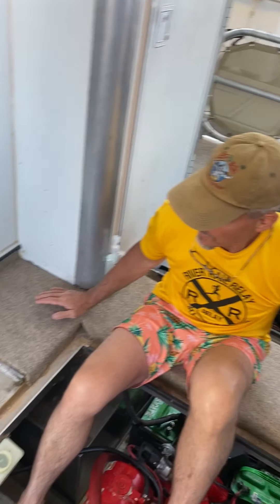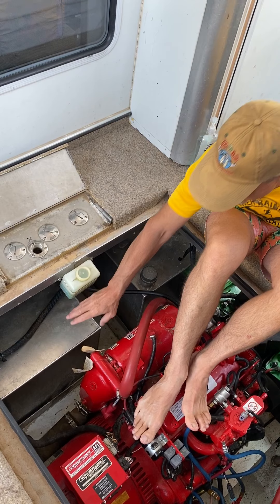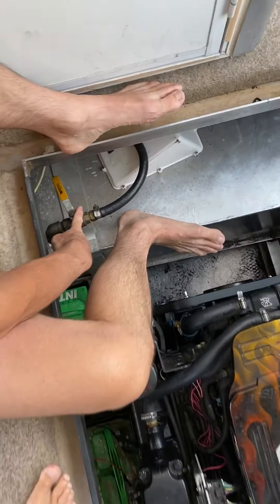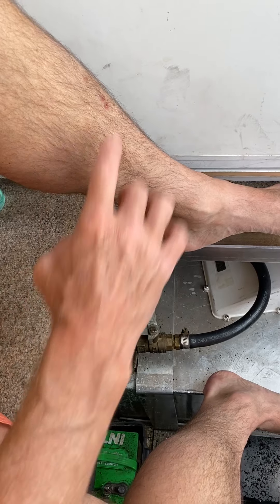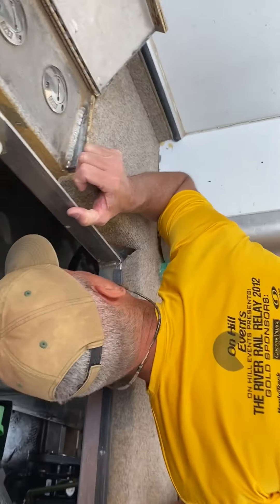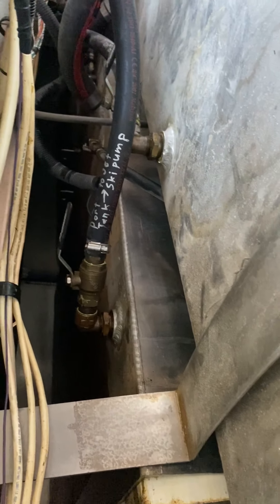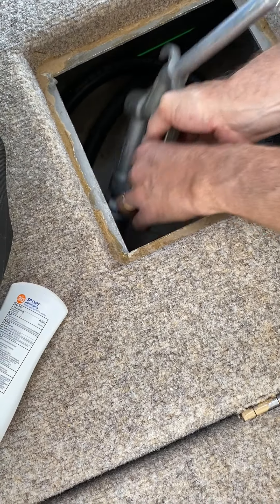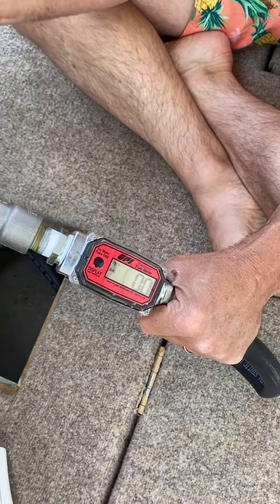Fuel Management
Kapalua Fuel Management video